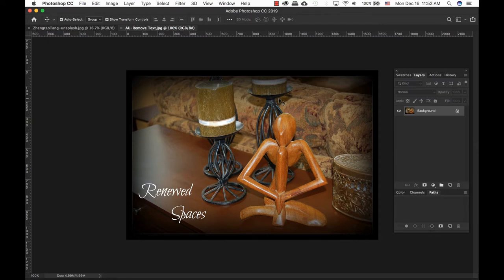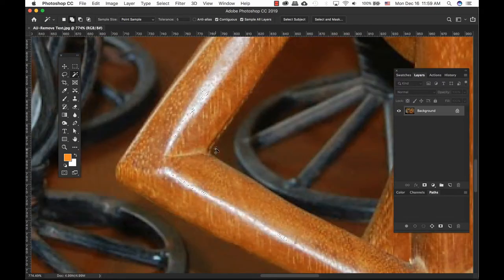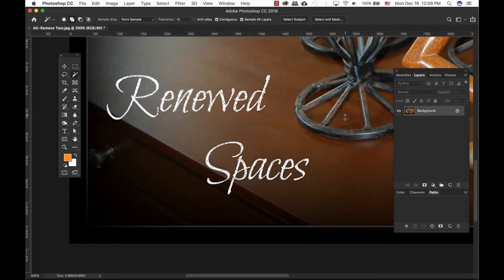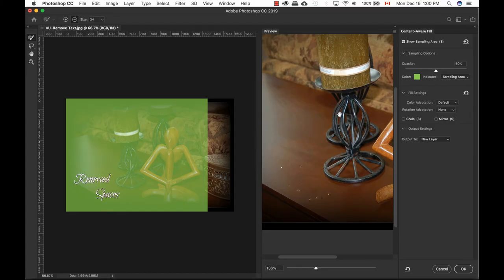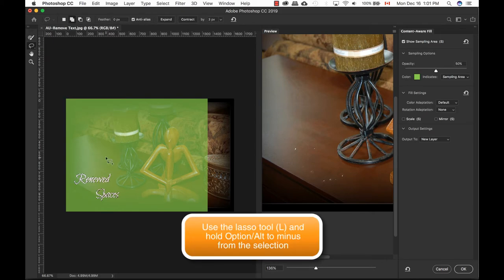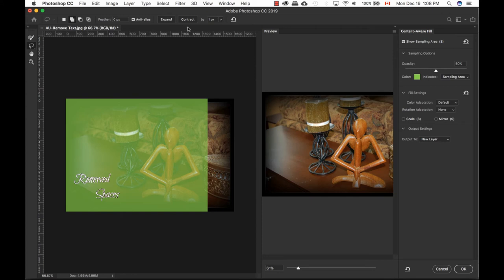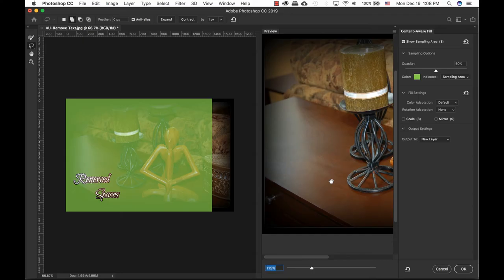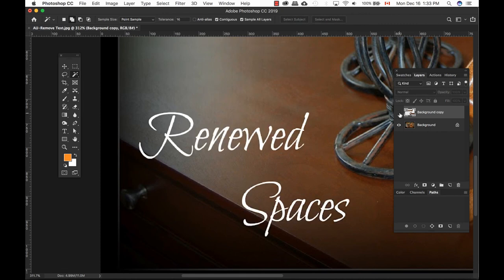How to Remove Text from an Image in Photoshop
A client gives you the only digital image that is available to them. Unfortunately, it has content on it. Yes, one could use the retouching tools to remove the type, but what if there was a more straightforward method to this madness!?

The content-aware fill was created and designed to make removing easily distracting elements efficiently. Draw a selection around an area, then watch Photoshop analyze the data, and it will replace it with a new image detail from the surrounding areas. To the average person, one may not notice the changes. But, a well-trained designer may see the subtle differences.

And let me know your thoughts and comments too!

ulearn.tech